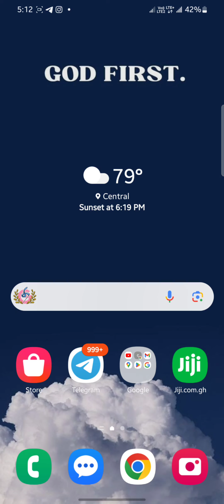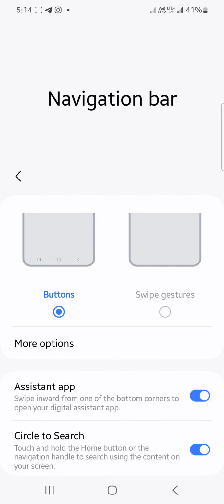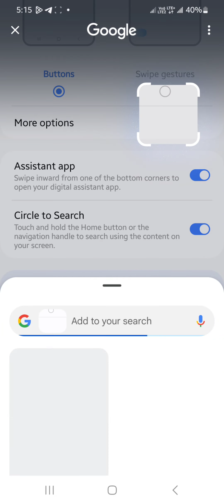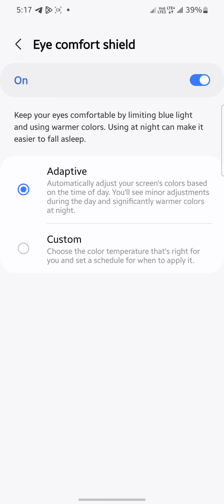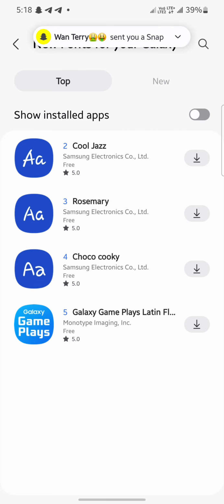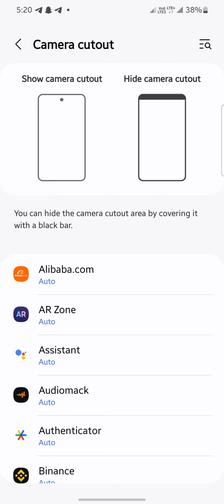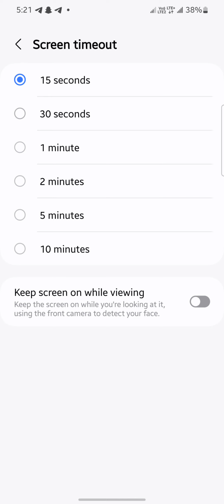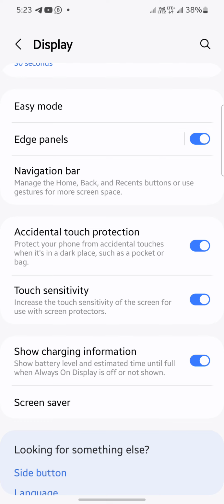10 Hidden Display Features Every Samsung Galaxy User Should Know (S24, S23, S22, Fold, A54, etc)